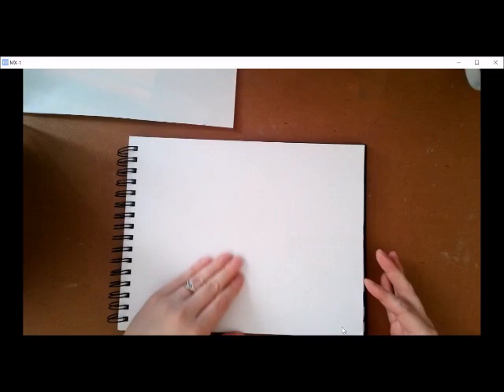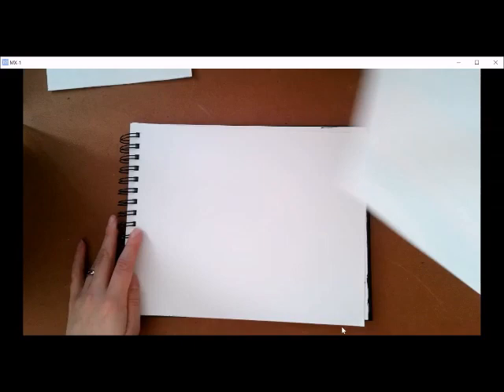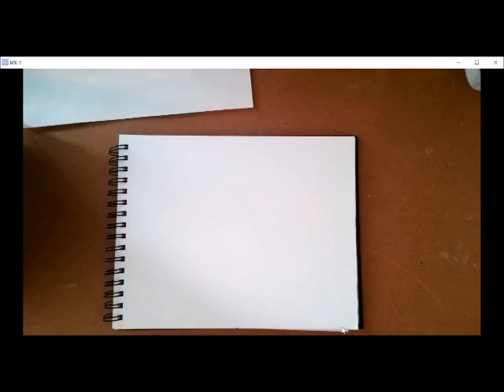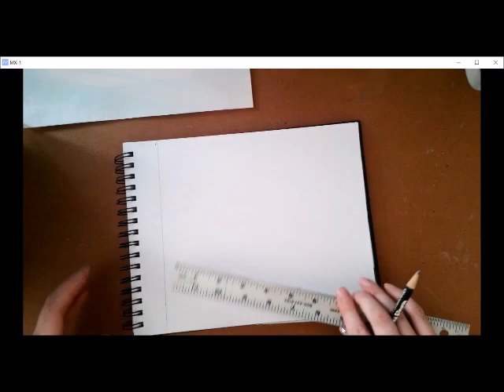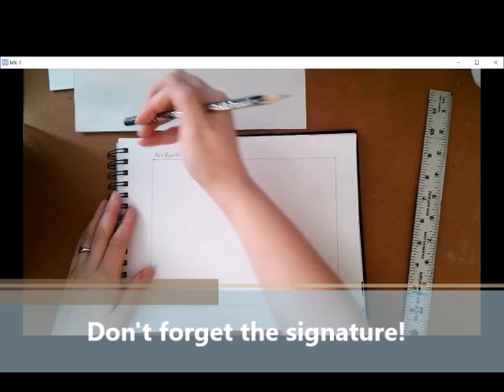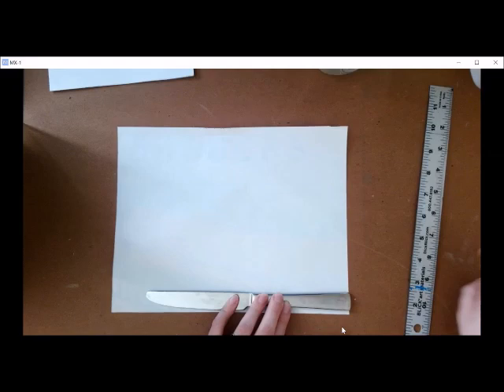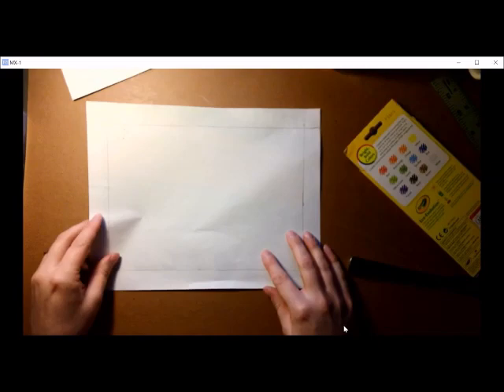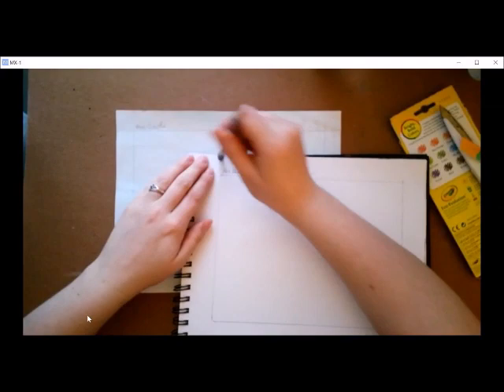How to Set Up a Final